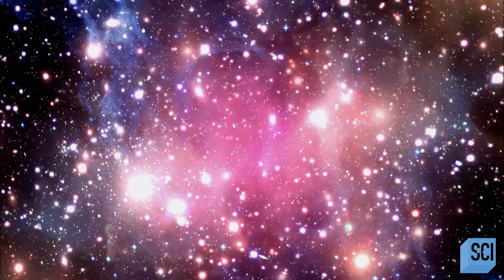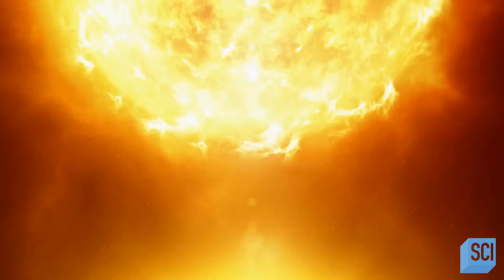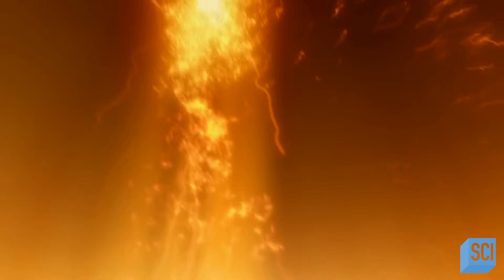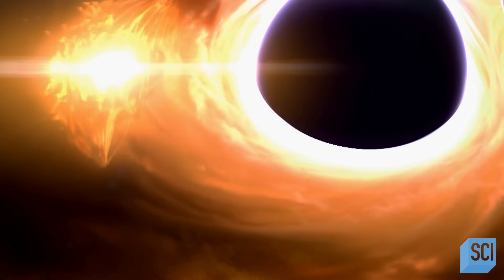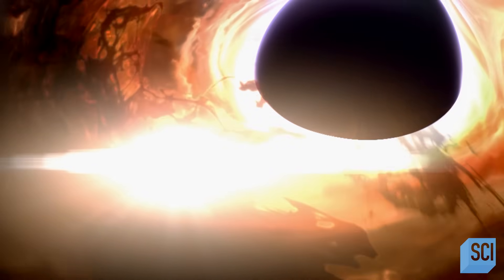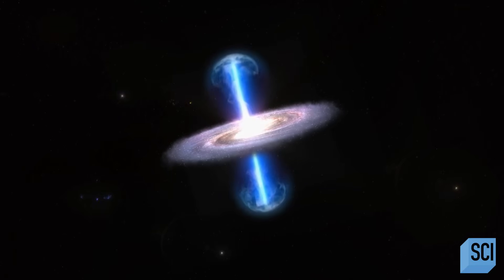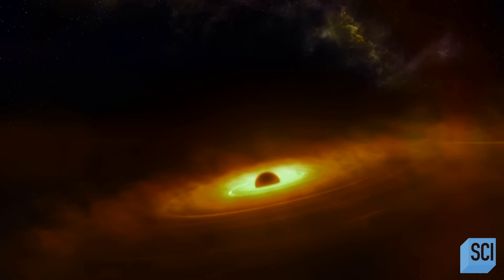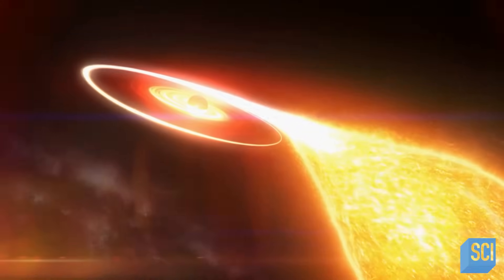The Milky Way's Violent Flares and Supermassive Blackholes | How the Universe Works| Science Channel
A journey to the center of the Milky Way reveals powerful streams of million-degree gas, dangerous flares bursting from the supermassive black hole at the galactic core and swarms of black holes that could threaten Earth's existence.